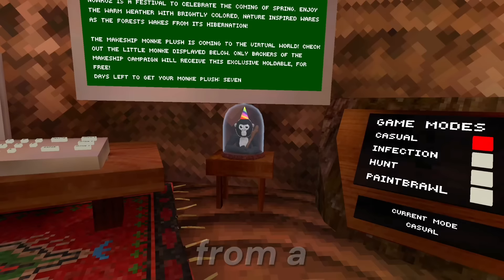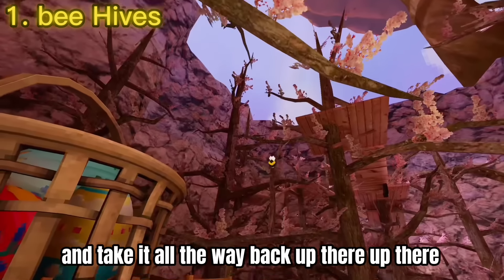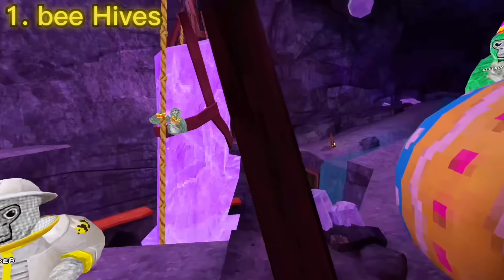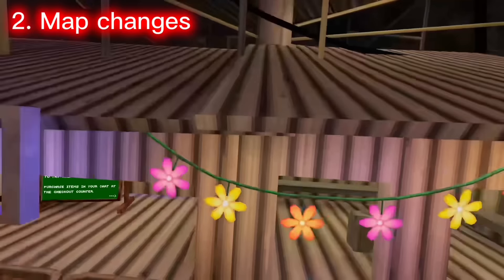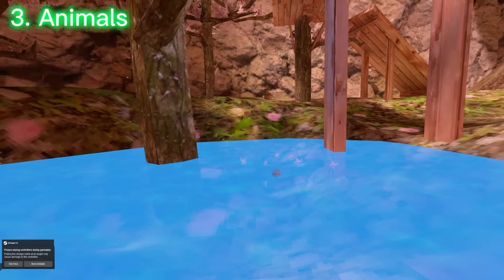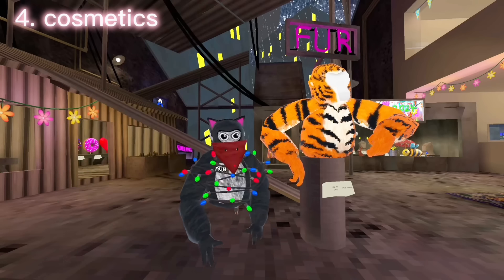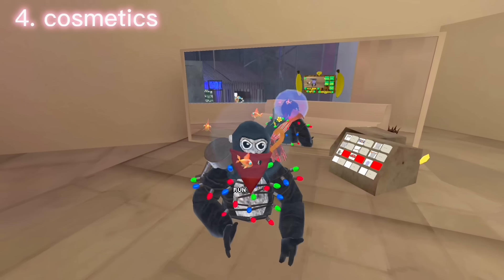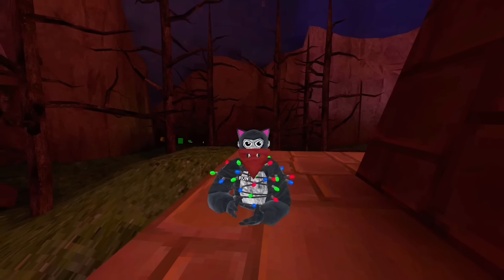5 Things You MISSED In Gorilla Tags NEW Spring UPDATE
Did you make Sure to like